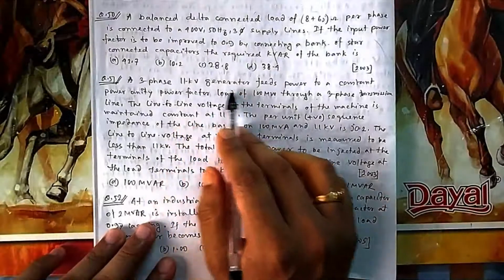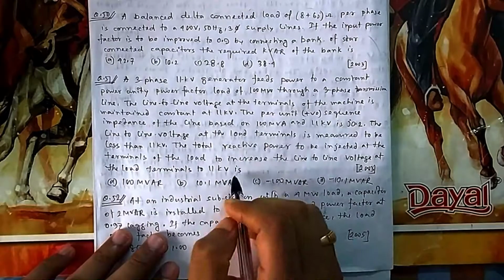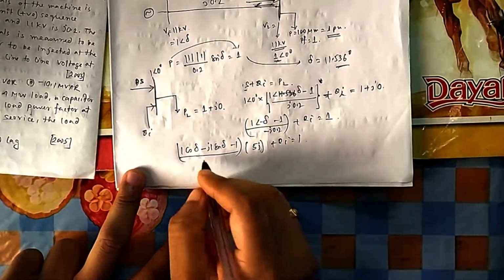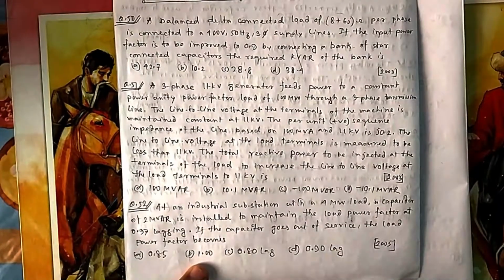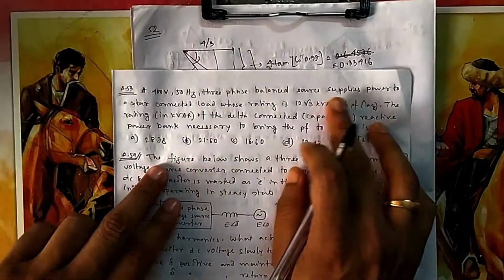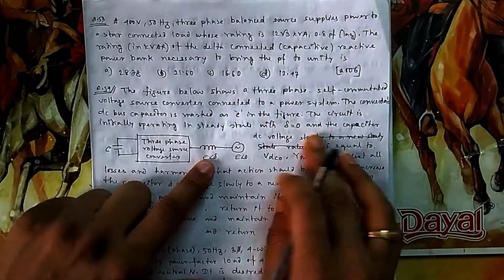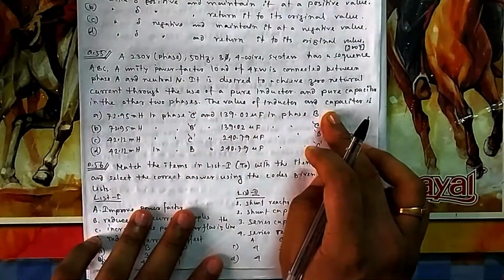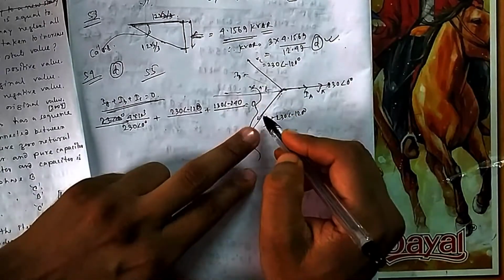Lecture 11: Solution of previous years GATE questions w.e.f1992 on Power system ( Q.51 to Q.55)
Questions are based on Compensation Techniques & Voltage profile control.